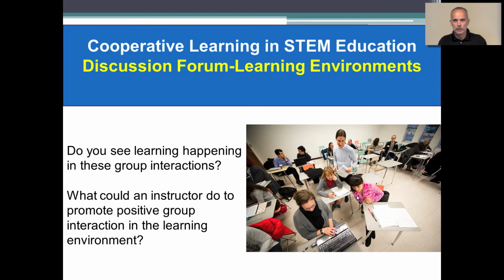Cooperative Learning Introduction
Dr. Campa reviews the learning goals and activities for this module.  Additionally, Doctoral student LeighAnn Tomaswick discusses “What is cooperative learning and what does it look like?” In this presentation, LeighAnn gives examples of how she implements cooperative learning in her courses.